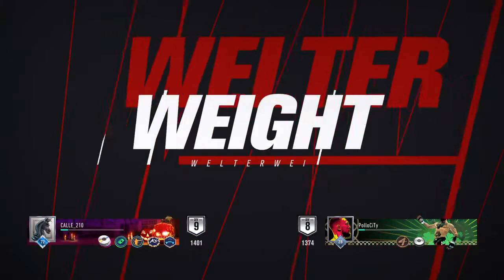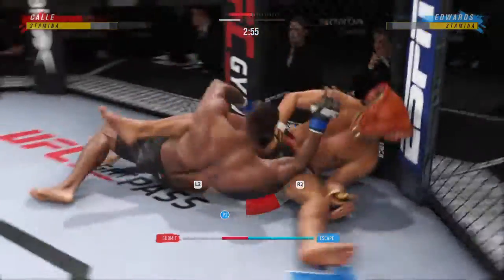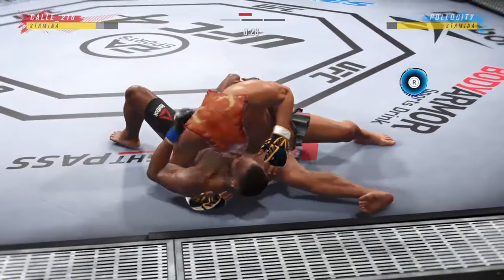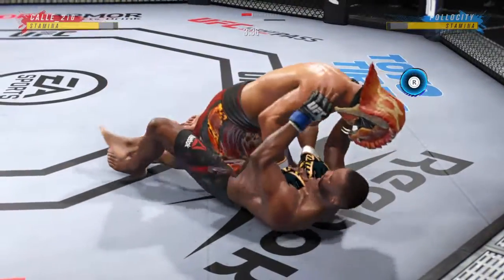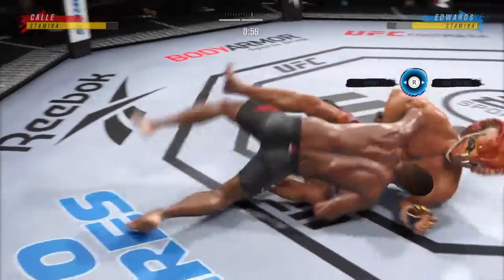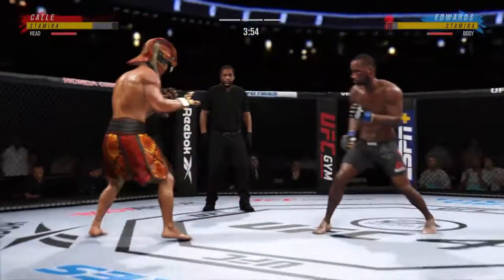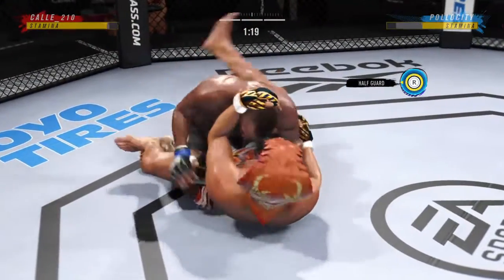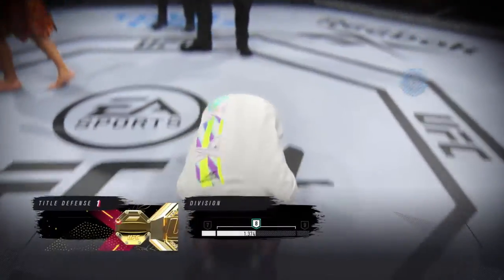UFC 4 Online Ranked Championship | How To Beat A Spammer in UFC 4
I had the displeasure of going up against someone with their created fighter who was just spamming takedowns, grapples. and submissions. All to no avail as he lost anyhow.

I kept my composure on the ground, managed my stamina, and did damage on the stand up battle when available.